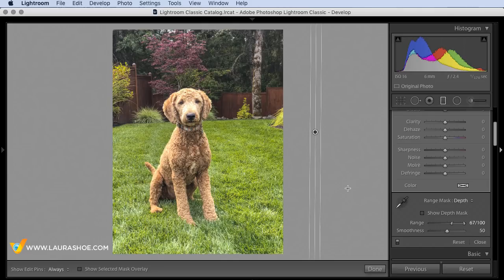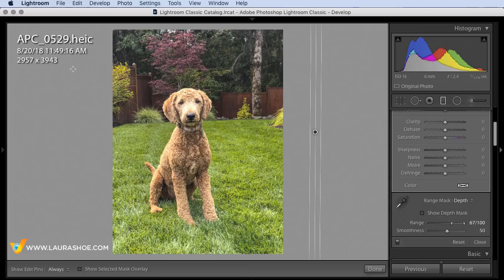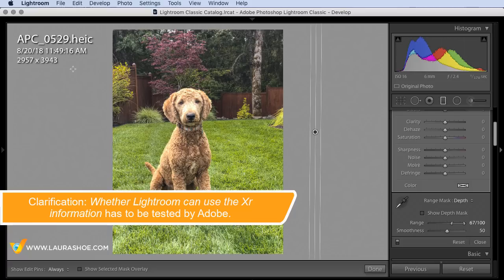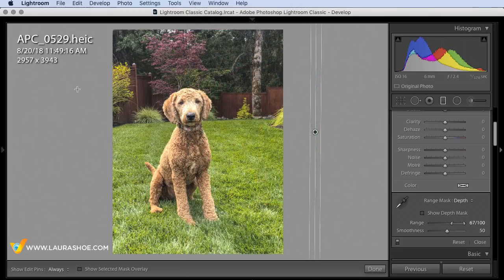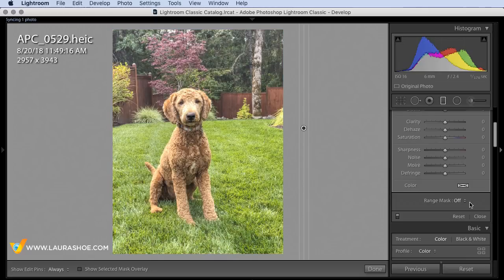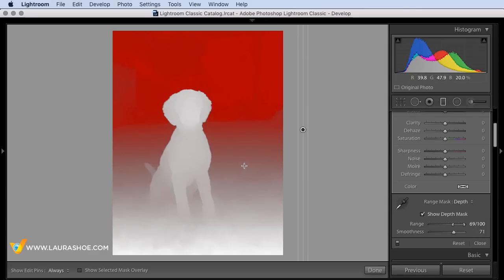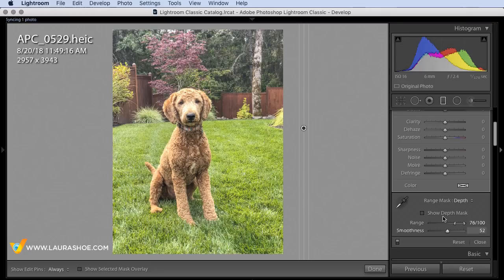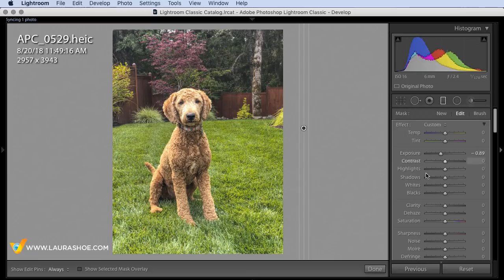How to Use Depth Range Mask in Lightroom Classic CC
Laura Shoe shows how to use Depth Range Mask to make local edits based on distance from the camera, new in Lightroom Classic CC v 8.

Check out my comprehensive Lightroom training - over 34 hours of training on all of Lightroom!

00:01 What Depth Range Mask is for
00:47 Who can use it
  00:59 HEIC files
  01:06 Specific iPhones
01:42 Setting camera mode in iOS camera and in Lightroom CC camera
02:30 Using Depth Range Mask
02:45 Specify local adjustment starting point
  03:00 Specifying whole image
03:22 Set Depth Range Mask option
  03:26 If depth option isn’t there or isn’t accessible
  03:38 Show Depth Mask
03:42 Range
03:56 Smoothness
04:03 The depth mask - white, black, red
04:04 Using Alt/Opt to see the depth mask in black and white
04:44 Using the eyedropper
05:04 How depth is determined – the parallax effect